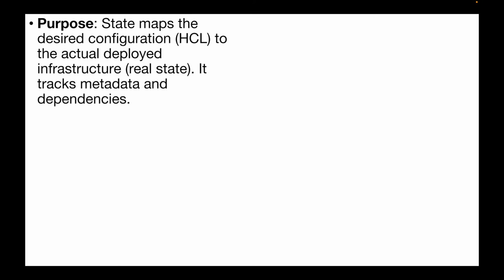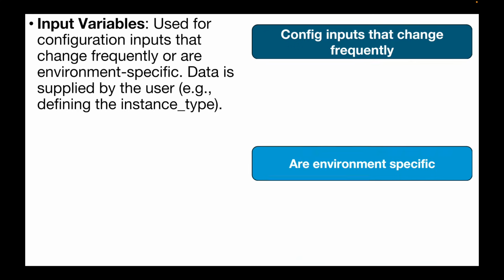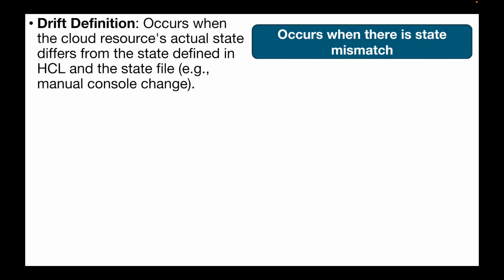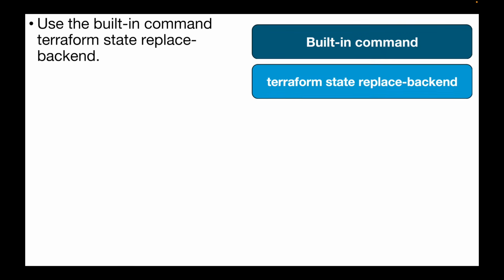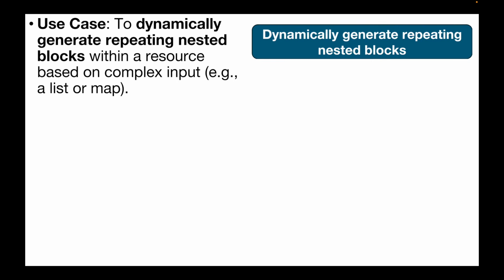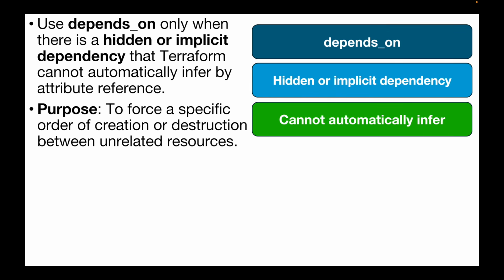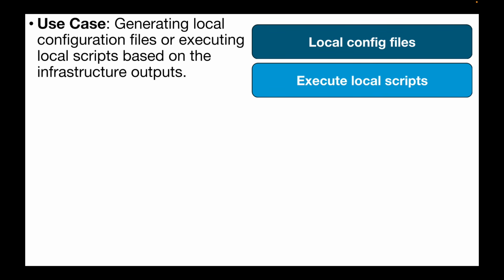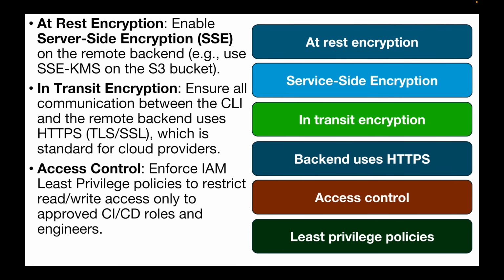15 Advanced Terraform Interview Questions : Master State Management, Drift & Modules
Hello,

ACE YOUR SENIOR TERRAFORM INTERVIEW! 🚀

This is the ultimate guide to mastering advanced Terraform and Infrastructure as Code (IaC) concepts. We tackle 15 challenging, scenario-based interview questions that senior DevOps, SRE, and Cloud Architects face every day. Go beyond the basics and demonstrate true architectural expertise.

Hiring managers want solutions, not definitions. In this video, we provide concise, technical answers for real-world problems like handling configuration drift, implementing zero-downtime state migrations, and securing sensitive outputs.

🔥 What you'll master in this video:

State Mastery: Protecting the state file, avoiding corruption, and the terraform state rm command.

Module Design: Building flexible modules using validation, for_each, and clear outputs.

Environment Strategy: The difference between Workspaces and Separate Directories for Prod/Dev.

Security: Securing the state file with SSE-KMS and handling sensitive data outputs.

HCL Advanced: Mastering dynamic blocks, depends_on, and using data sources efficiently.

Best Practices: Why Configuration Management Tools are better than provisioners for post-provisioning tasks.

📋 Questions Covered:

🔹 Question 1: Explain the purpose of the Terraform state file. What are the risks of using local state in a team environment, and how do you mitigate them?
🔹 Question 2: You accidentally provisioned a sensitive database using the wrong module, and the terraform destroy command is failing due to dependencies. How can you remove the resource from the state file without destroying the actual cloud resource?
🔹 Question 3: When should you use a data block versus an input variable to get information into your Terraform configuration? Give a practical example.
🔹 Question 4: You need to output the connection string for a newly created RDS database, but you must prevent the password from being displayed on the console or stored visibly in logs. How do you secure this output?
🔹 Question 5: What is configuration drift, and how do you proactively detect and resolve it in a complex environment?
🔹 Question 6: You are designing a reusable VPC module for your organization. What are the three most important features you must incorporate for flexibility and maintainability?
🔹 Question 7: Your team needs to migrate a large, live application's infrastructure from an old S3 state backend to a new HCP Terraform backend. How do you perform this migration with zero downtime and minimal risk?
🔹 Question 8: Should you use Terraform provisioners (like remote-exec) or a dedicated configuration management tool (like Ansible/Chef) for post-provisioning tasks? Justify your choice.
🔹 Question 9: Explain the use case for a dynamic block in HCL (HashiCorp Configuration Language) and provide a conceptual example.
🔹 Question 10: For managing Dev, Staging, and Production environments, should you use Terraform Workspaces or separate the environments into distinct directories and backends?
🔹 Question 11: When should you explicitly use the depends_on meta-argument, given that Terraform handles most dependencies implicitly?
🔹 Question 12: Why is pinning provider versions important, and how would you handle a scenario where an official provider doesn't support a niche feature you need?
🔹 Question 13: Describe a legitimate use case for the combination of a null_resource and the local-exec provisioner.
🔹 Question 14: Contrast the use of the count meta-argument versus the for_each meta-argument when dynamically creating resources.
🔹 Question 15: How do you ensure the Terraform State File is securely protected and encrypted, both in transit and at rest?

Don't just answer the questions—understand the underlying principles. Watch now to gain the confidence needed to land your next high-paying role!

Happy learning!!